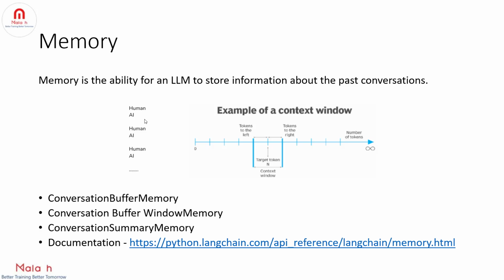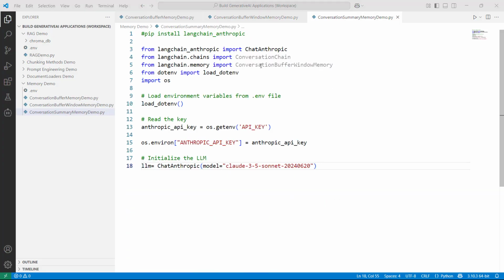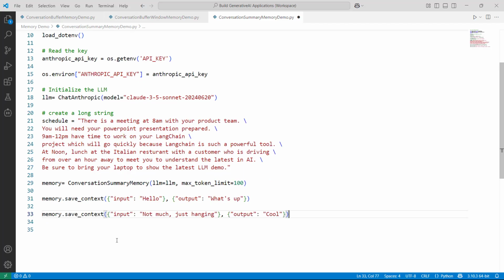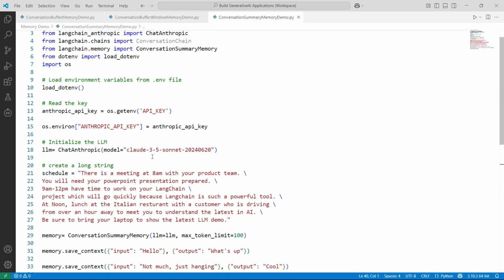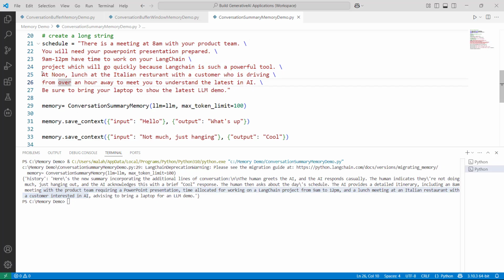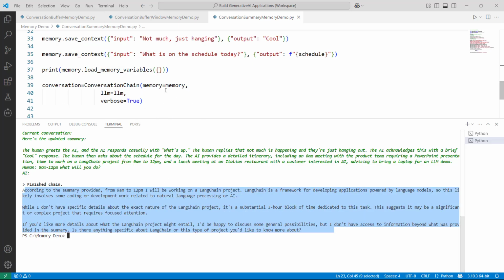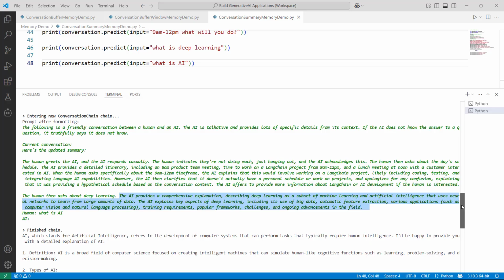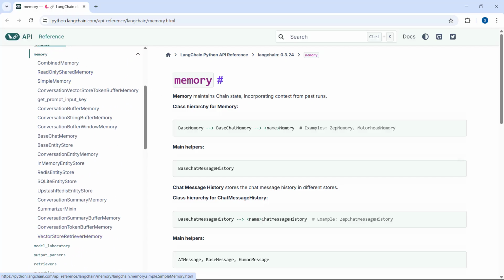#45. LangChain ConversationSummaryMemory Explained | Step-by-Step Demo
In this video, you’ll learn how ConversationSummaryMemory works in LangChain, with a clear hands-on demo.
This memory type automatically summarizes past conversations, helping LLM applications retain context while reducing token usage—perfect for long-running chats.

🔹 What you’ll learn in this video:
What ConversationSummaryMemory is
Why summarization-based memory is important
How ConversationSummaryMemory works internally
Step-by-step implementation demo
Comparison with Buffer & BufferWindow memory
Best practices and limitations

This tutorial is ideal for LangChain learners, AI developers, and anyone building scalable conversational AI systems.